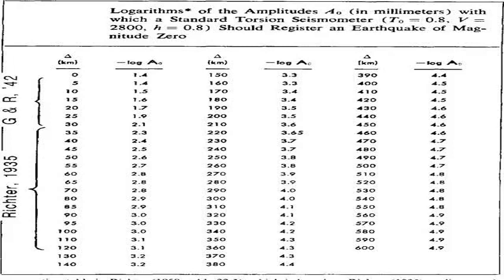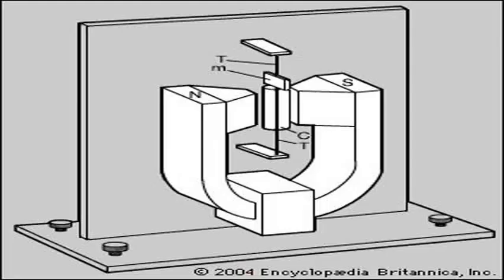Richter magnitude scale